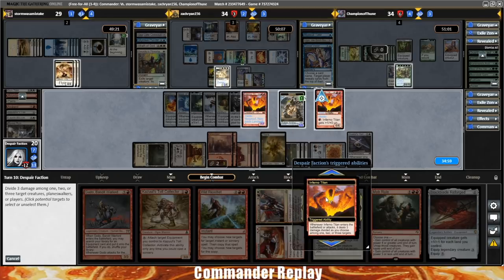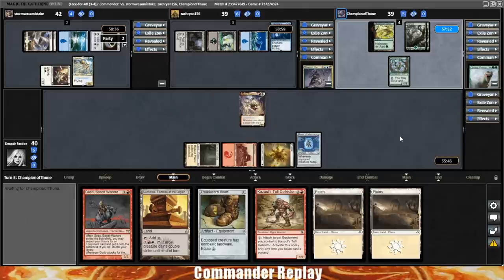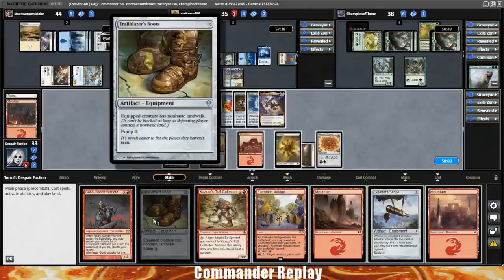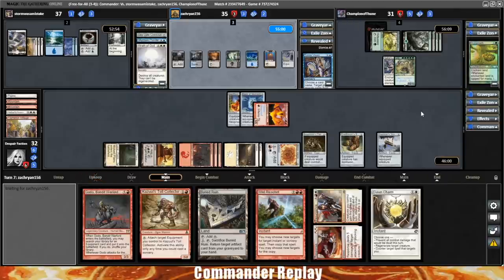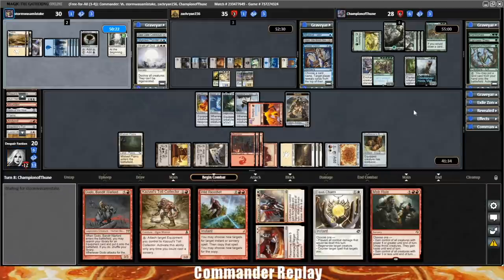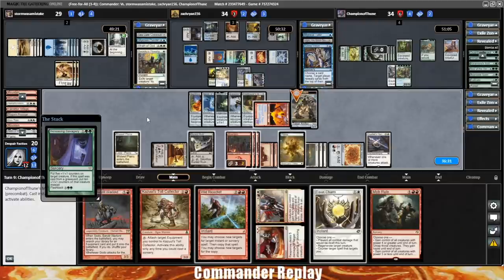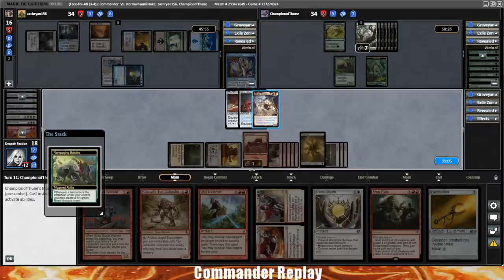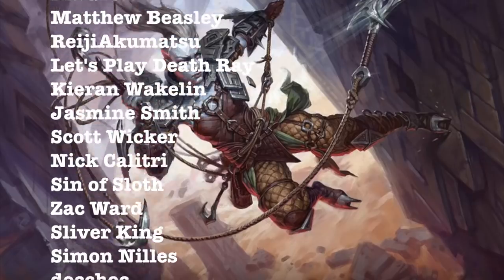Akiri Fearless Voyager $100 Budget: Interactive Voltron vs Ghalta, Linvala, Wrexial | EDH Gameplay